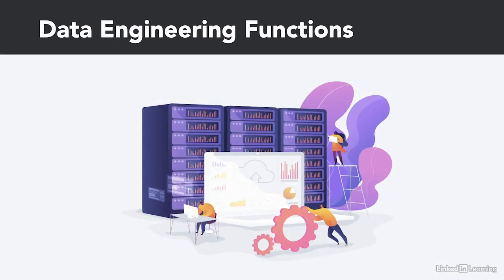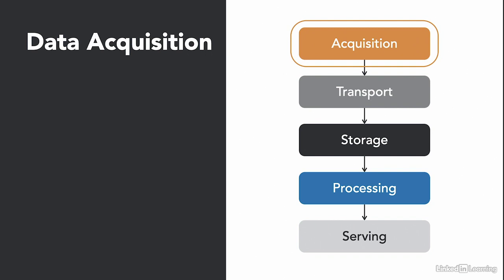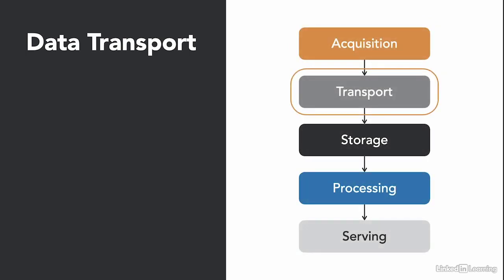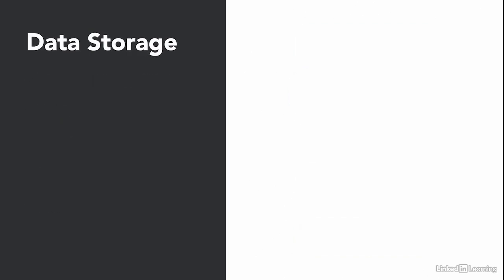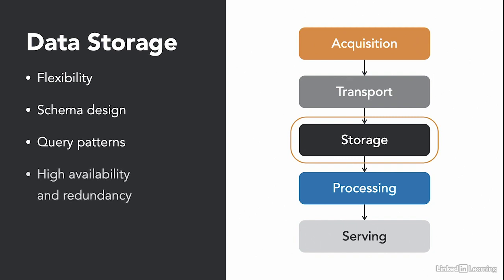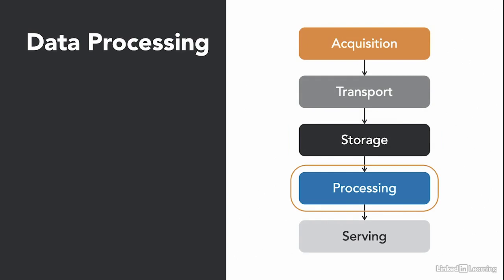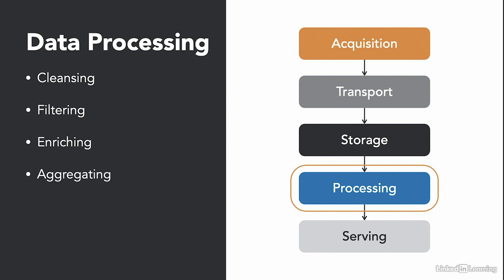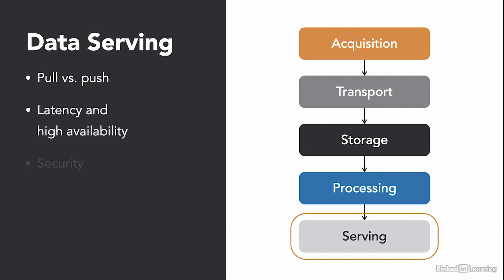2.3 Data engineering functions